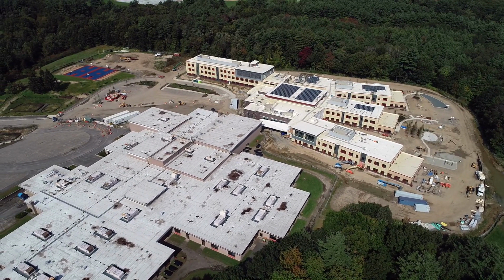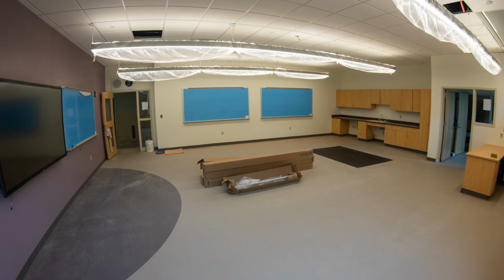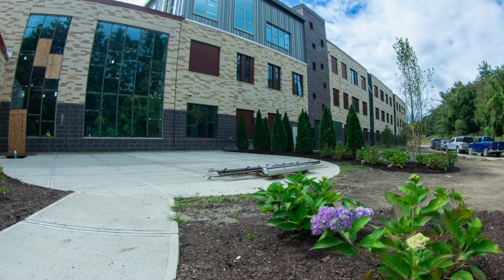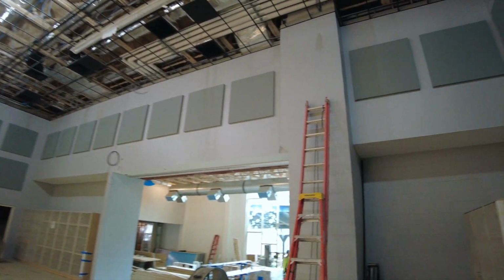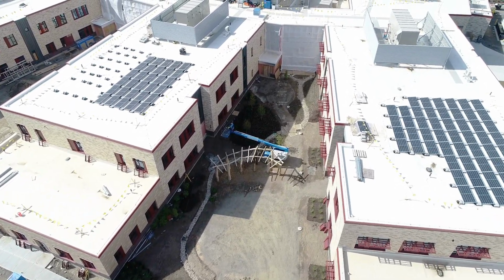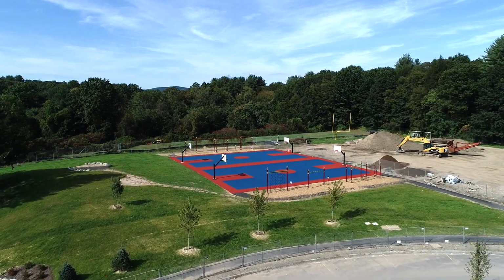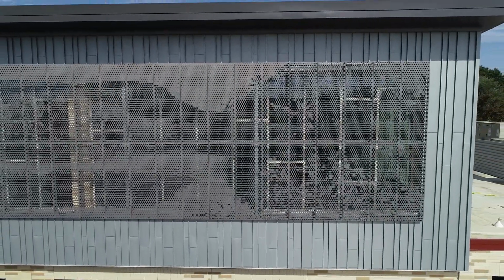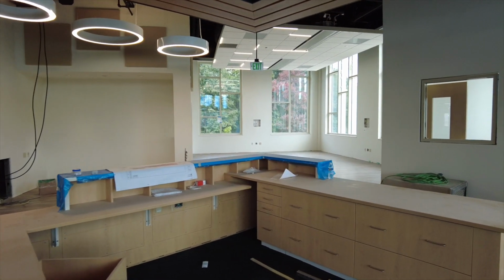Easthampton, MA. - Mountain View School building update 10/1/21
The latest construction update of Mountain View School, here in Easthampton shot on October 1st, 2021. Thanks again to Bert Gardner, the Project Architect from Caolo & Bieniek Associates, Inc for giving me the tour of the the project.